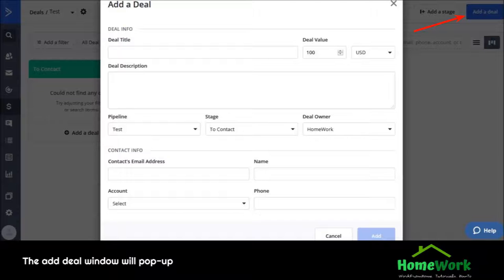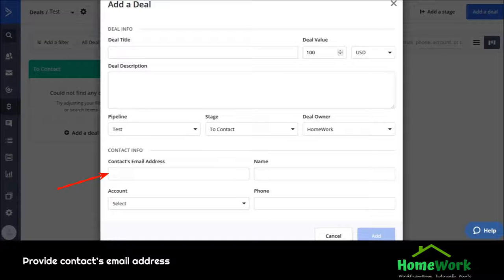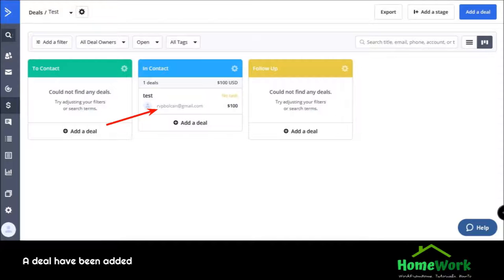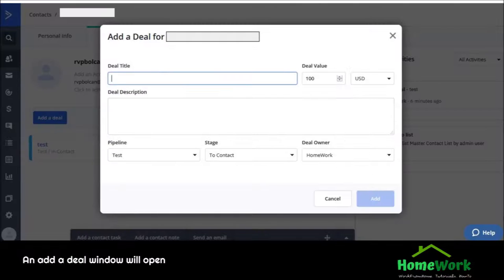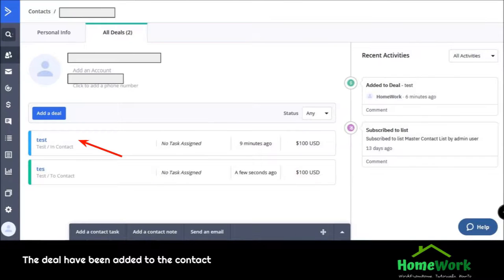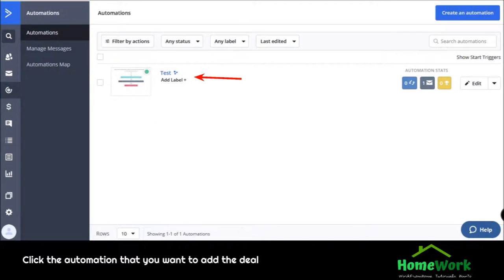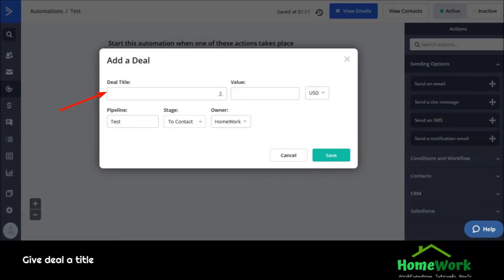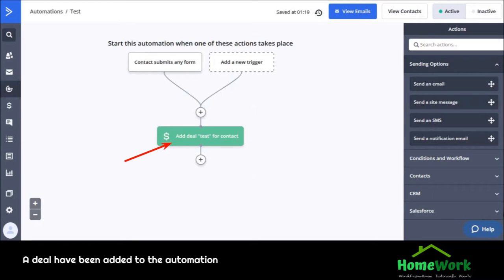How To Add A Deal (ActiveCampaign CRM)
Have you heard of ActiveCampaign before and want to learn how to use it as an effective CRM for your team members? 👊

Watch this tutorial series to help you use it effectively. 👌